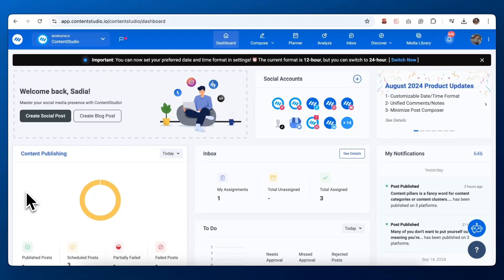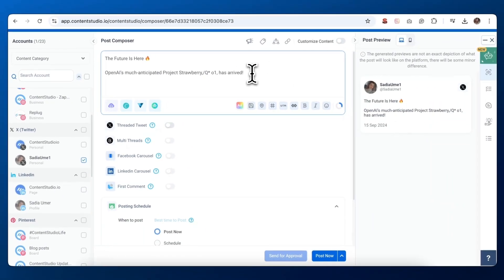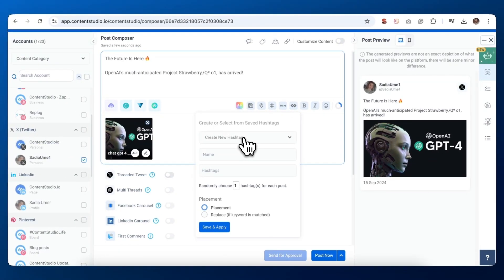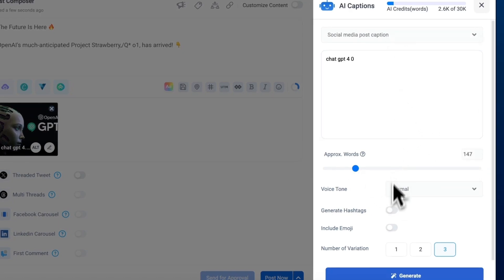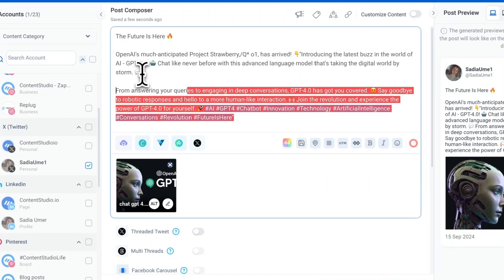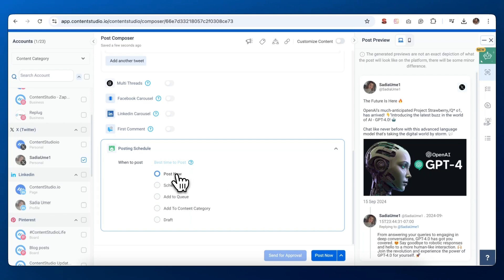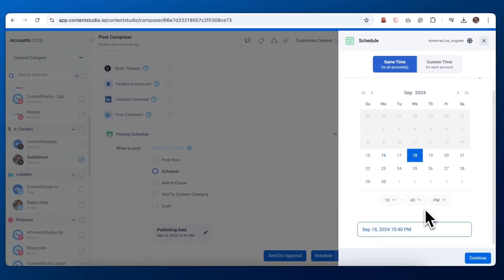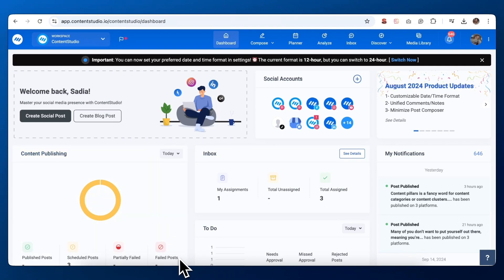How to schedule posts on X (formerly Twitter)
Struggling to maintain a consistent presence on X (formerly Twitter)?

Feeling overwhelmed by the need to post at specific times throughout the day?

We hear you, and we've got the solution! 🙌

We understand that you want to grow your presence on X without it taking over your life or compromising the quality of your content.

That's why we're excited to show you how you can schedule a tweet on X using ContentStudio. Say goodbye to rushed posts and hello to a well-organized social media strategy! 🎉

🔍 Here's what you'll learn:

1: Why scheduling tweets is crucial for your social media success
2: Step-by-step guide on how to schedule a tweet on X using ContentStudio
3: Pro tip to maximize your engagement through strategic scheduling
4: How to use AI-powered tools to create compelling tweet content

⏱️ Timestamps:

00:00 Introduction
00:10 Benefits of scheduling tweets on X
00:35 Creating the first X post
01:48 Using AI tools for content creation
03:21 Scheduling Post for X (Twitter)
03:31 Setting Date and Time
4:17 Finalizing and Scheduling

Creating and scheduling your first tweet. 🙌

Don't let algorithm changes or busy schedules hold you back.

Learn how to schedule a tweet on X like a pro and watch your engagement soar! 🚀